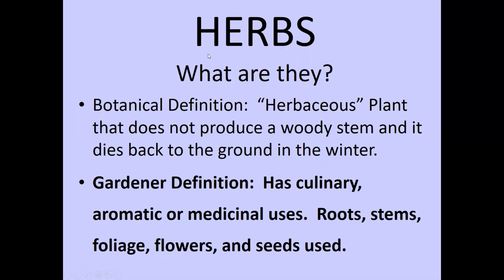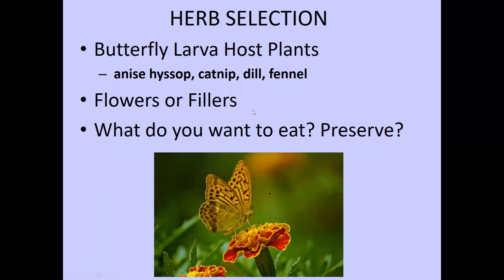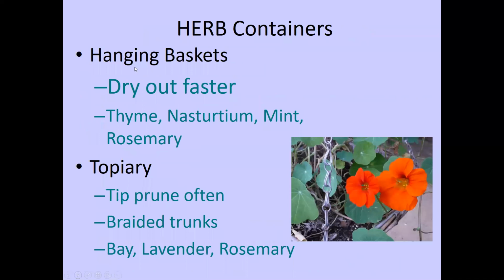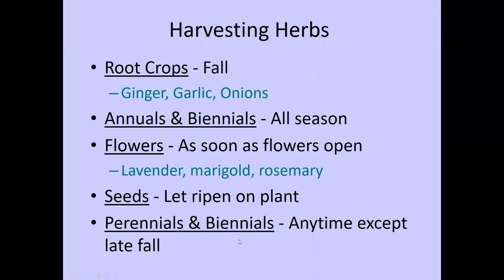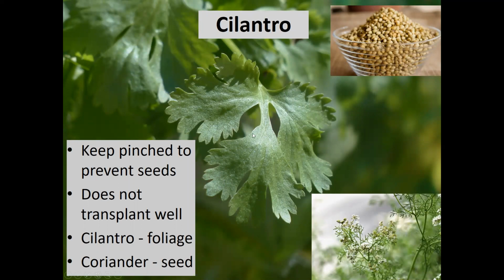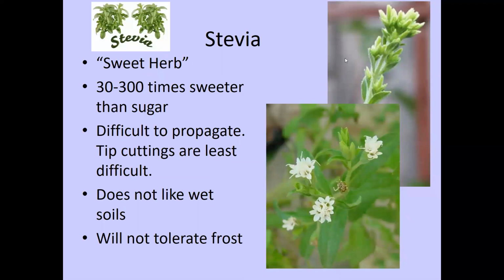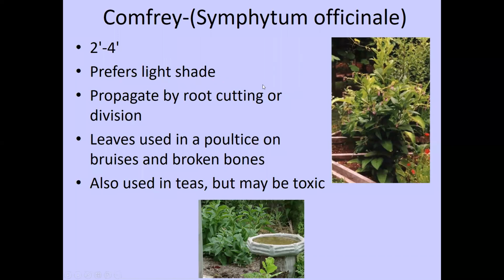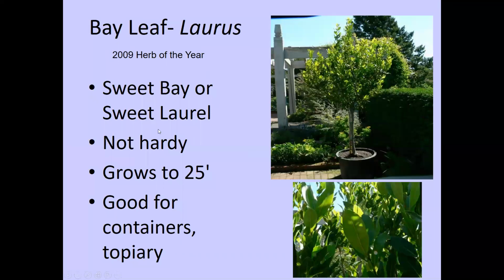Introduction to Herb Gardening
Spring is the perfect time to start an herb garden! Take this short class to learn some tips and tricks for getting started with herbs and some really easy herbs to try if you are looking for a new gardening adventure!